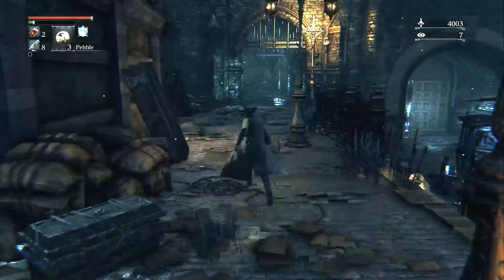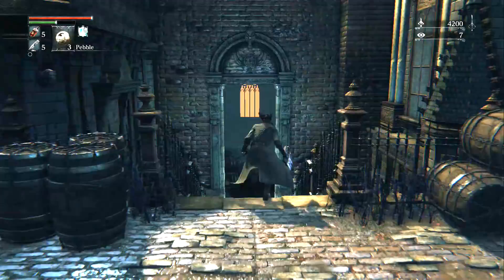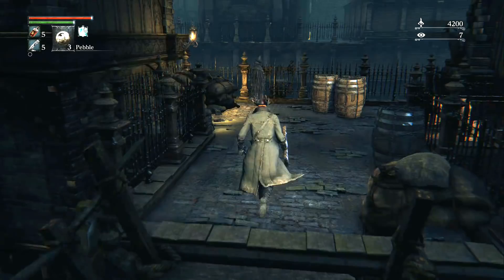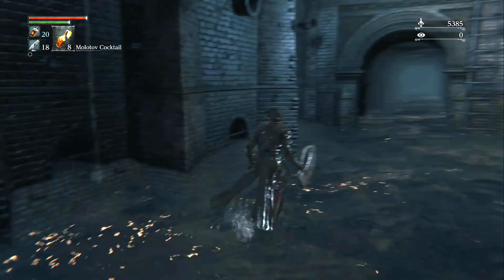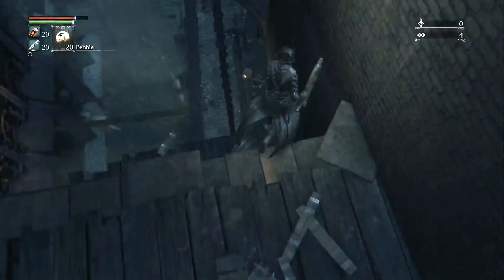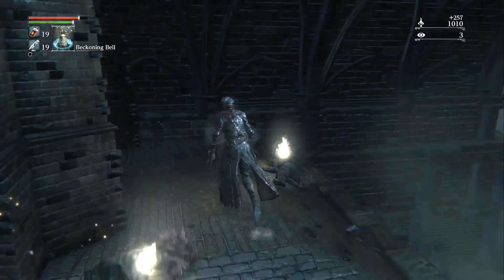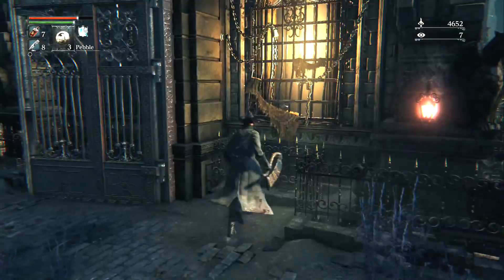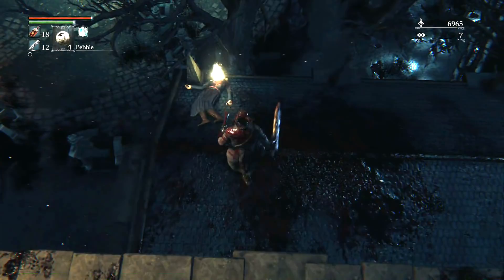BLOODBORNE SECRETS: Central Yharnam & The Sewers!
And so the nightly hunt begins...
From the same team that created the critically acclaimed Dark Souls II guide comes a new invaluable treasure. We've gone
behind the scenes with Bloodborne's creators to unearth every secret hidden within the mysterious city of Yharnam. Your hunt
through the streets of Yharnam will be your most exciting and rewarding journey yet, and the road will be hard. But fear
not! This guide is your key to mastering the merciless challenges and navigating the darkest depths of the city.

BONUS CHEST
Exclusive interview with Bloodborne's creator, Hidetaka Miyazaki
Lore index to aid in your research of this dark world
The Art of Bloodborne — every page is a masterpiece of its own
Exclusive Dynamic Theme: let the Hunter's Mark adorn your PS4

Training Manual
Yharnam's no place for novice hunters. Understanding how Bloodborne works starts here, and anyone who doesn't arm themselves with understanding of its intricate systems will be quickly cut down.

Hunting Grounds
From the streets of Yharnam to the end of the nightmare, critical routes and rewarding detours are plotted on detailed, invaluable maps. Text points highlight events, encounters, and tactics for each area's key landmarks. This hunter's compendium leaves no paving stone unturned.

The Bestiary
A good hunter knows his enemy's weaknesses. He knows their behavior. He knows what it takes to kill them efficiently. Study
your prey carefully and discover all of the elements that make them what they are — and then the hunt is on!

Arsenal & Attire
Your weapon's only lethal if you know how to use it. Here you'll learn about weapon properties, hidden damage modifiers, attack ranges, swing speeds, and much more. Whether you're hunting beasts or other hunters, you'll have the knowledge... and the advantage.